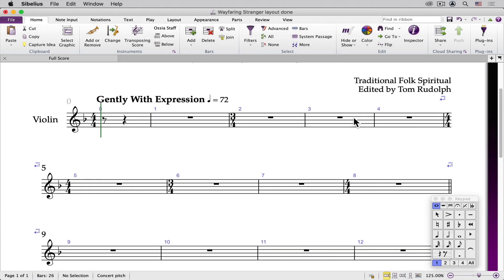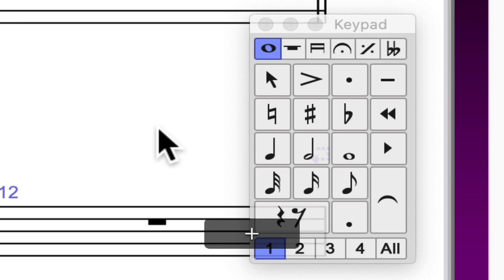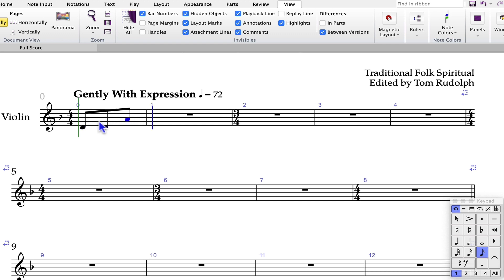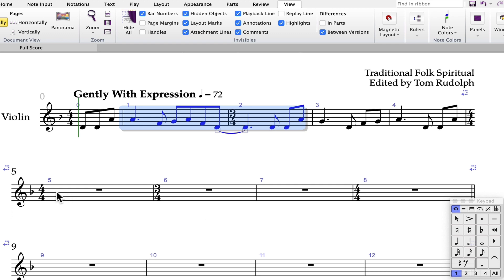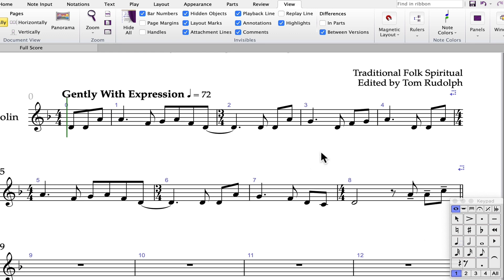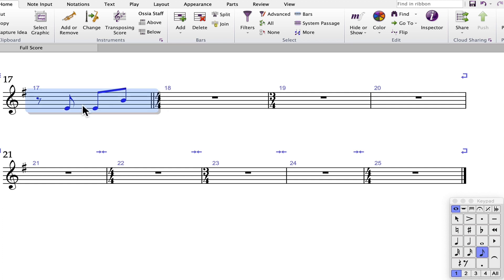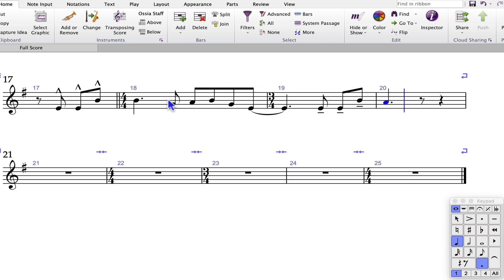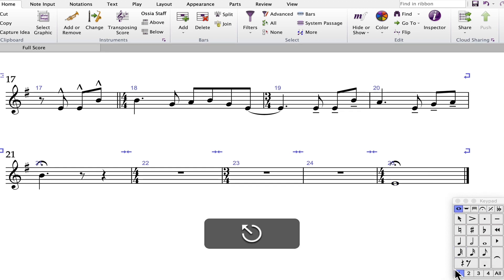How to Enter Articulations in Sibelius | Music Notation Software | Berklee Online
In this video, Berklee Online instructor Dr. Tom Rudolph demonstrates how to enter articulations in Sibelius. He first gives some tips on how to set up your window to access the articulations in the keypad then using a MIDI keyboard, he plays the notes of the melody into the staff. He then breaks down how to input tenuto, accent, staccato, and marcato markings.

About Dr. Tom Rudolph:
Dr. Tom Rudolph is an adjunct instructor for Berklee Online, the University of the Arts, Central Connecticut State University, VanderCook MECA, and the Rutgers Mason Gross School of Music. He has authored multiple online courses in music technology and music history. His books include: “The Musical iPad,” “The iPad in the Music Studio,” “Finale: An Easy Guide to Music Notation (Third Edition),” “Sibelius: A Comprehensive Guide to Sibelius Music Notation Software (Second Edition),” “Teaching Music with Technology (Second Edition),” “Recording in the Digital World,” “YouTube in Music Education,” and “Finding Funds for Music Technology.” He has also co-authored many books and published many articles on music technology that have appeared in top music publications. In addition to his work in music technology, Dr. Rudolph is a trumpet performer in the Philadelphia area and performs with a group called Gaudeamus.

About Berklee Online:
1-866-BERKLEE (US)
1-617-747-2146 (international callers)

Sibelius | Music Notation | Music Notation Software | Articulations | Tenuto | Accent | Staccato | Marcato | Global Setting | Tom Rudolph | Berklee College of Music | Berklee Online